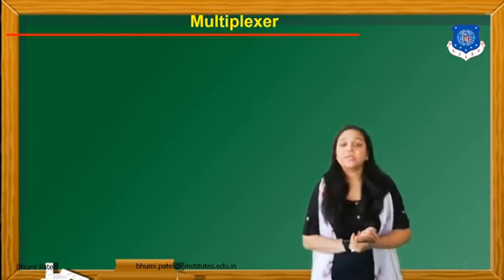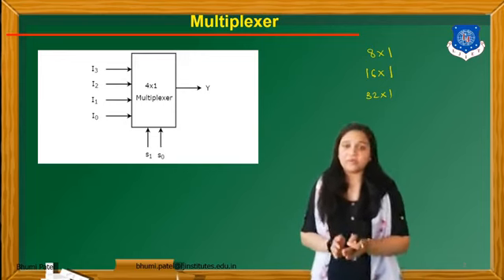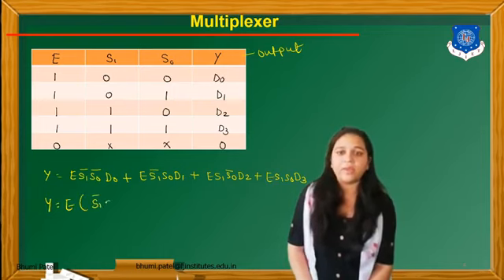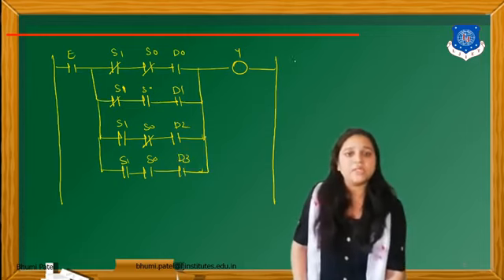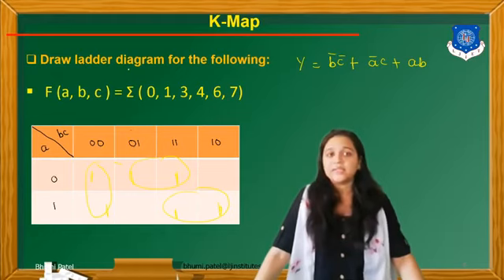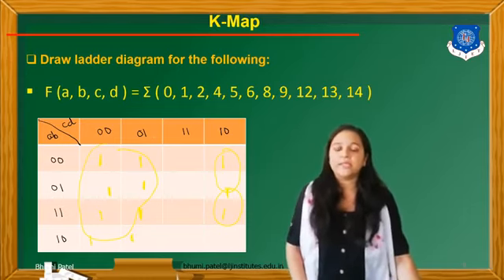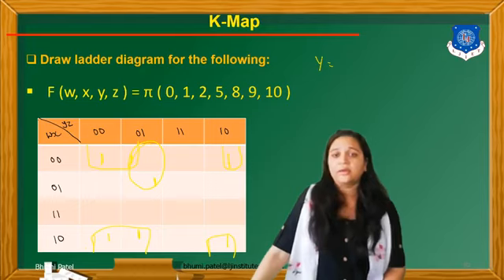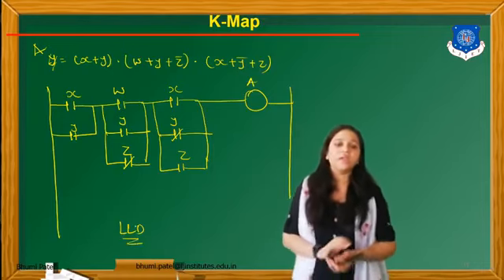PLC & SCADA_Session 07 Multiplexer & k map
what is k map?
what is multiplexer?
what is selection line in multiplexer?
write down the types of multiplexer.
draw ladder diagram of 8*1 multiplexer.
draw logic diagram of 4*1 multiplexer.
write down the application of multiplexer.